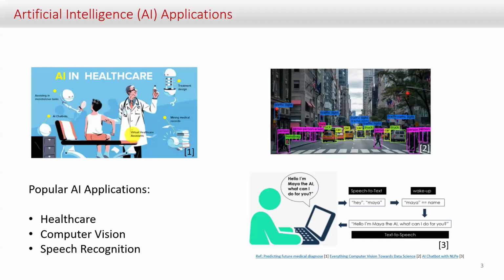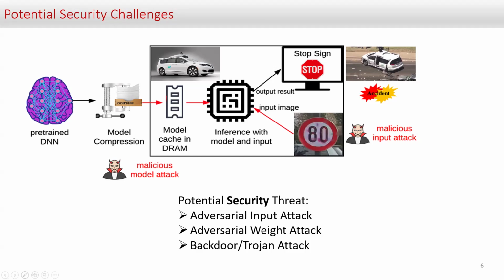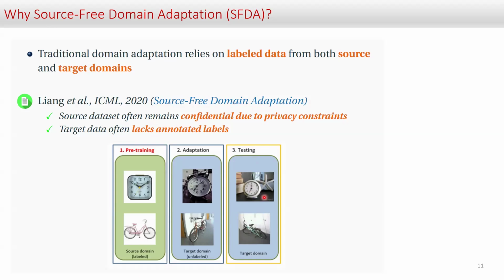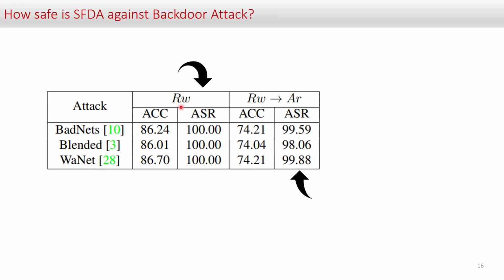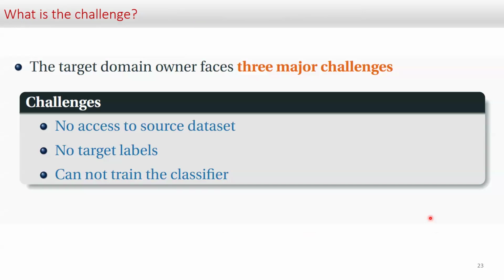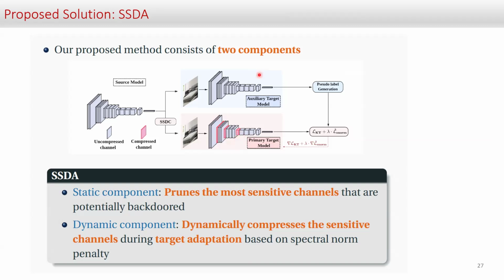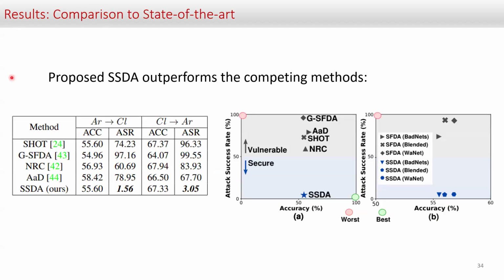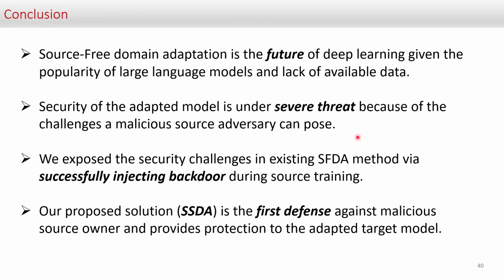Securing Source-Free Domain Adaptation.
In this talk, we exhibit a security challenge in source-free domain adaptation and develop a mitigation strategy.